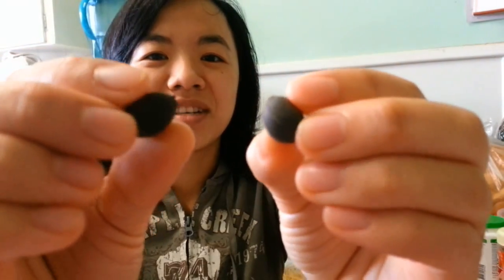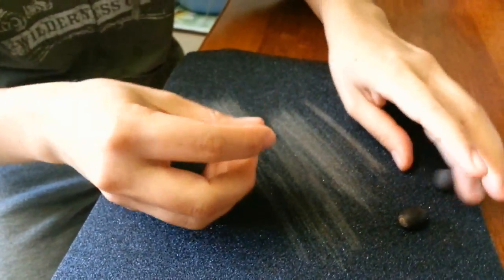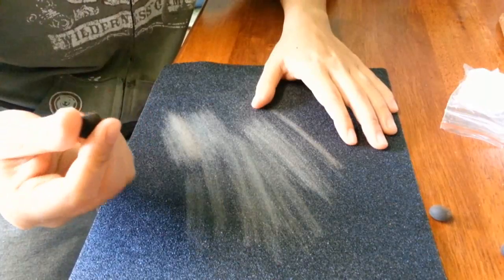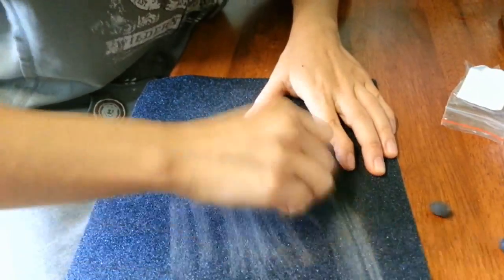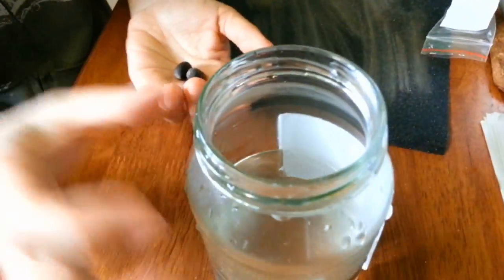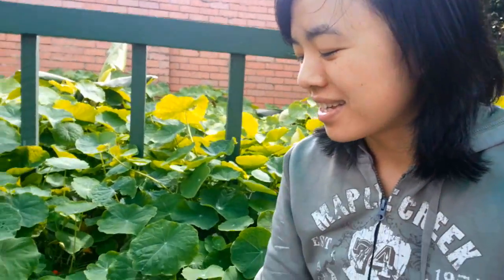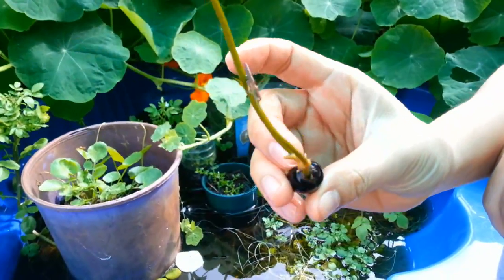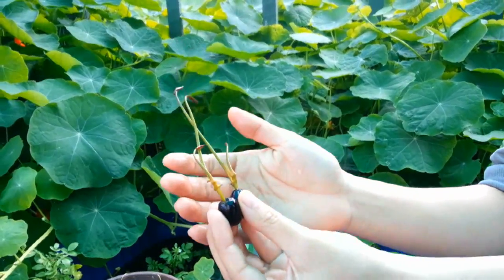Lotus seeds 1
How to germinate Lotus seeds.